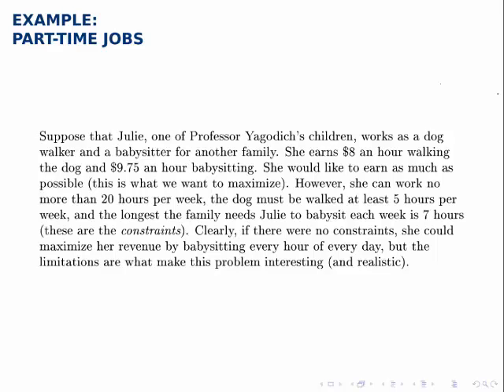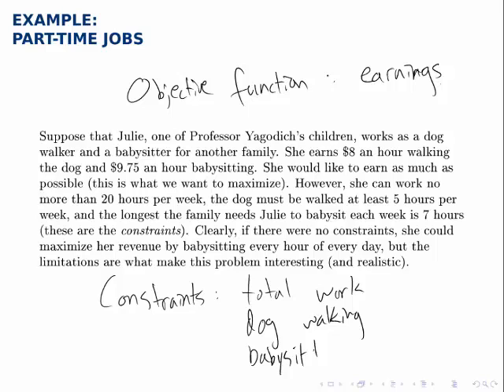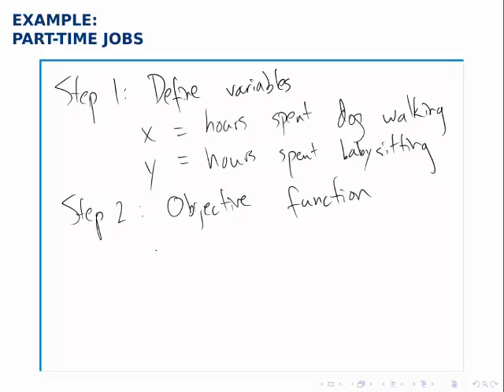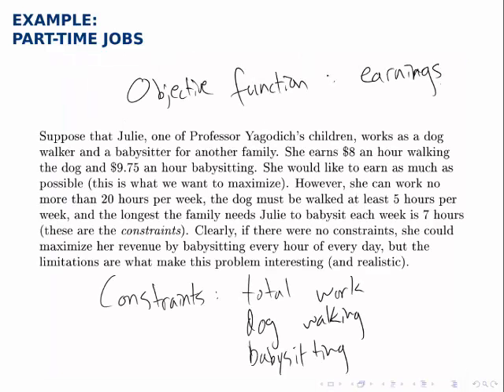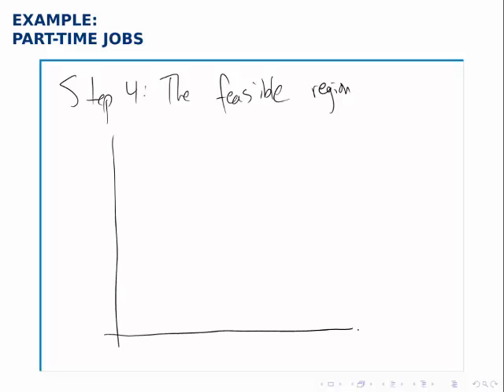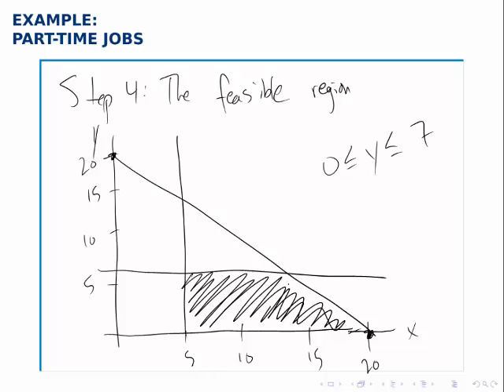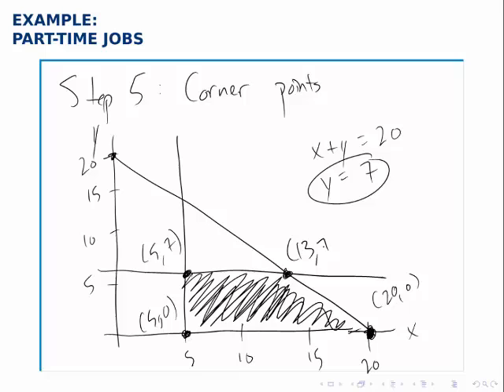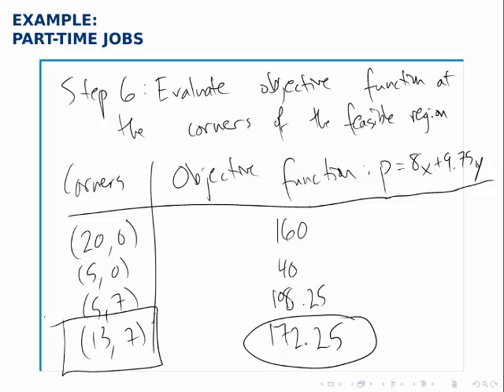Linear Programming Example: Example 1